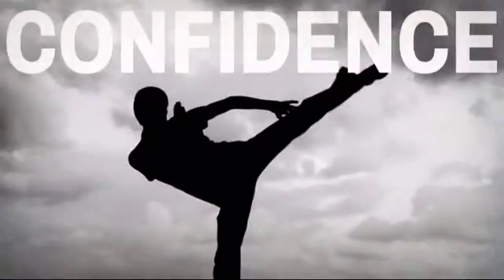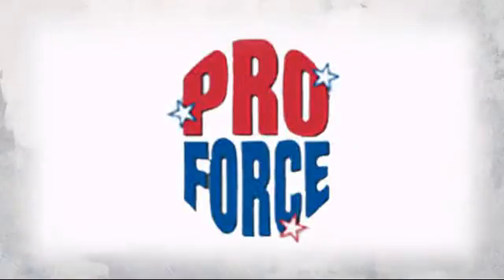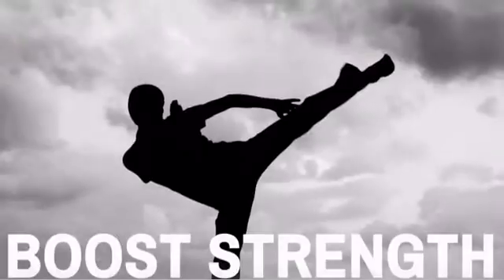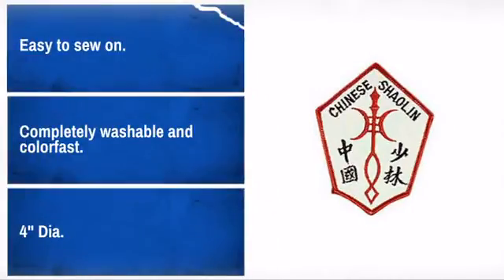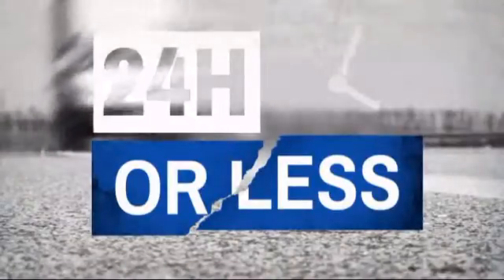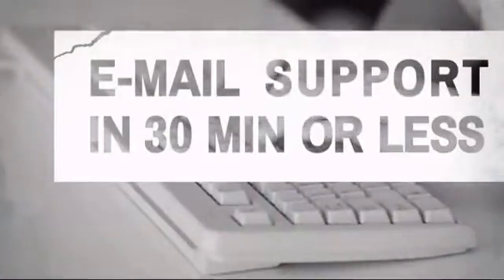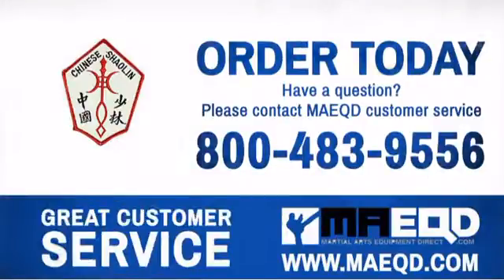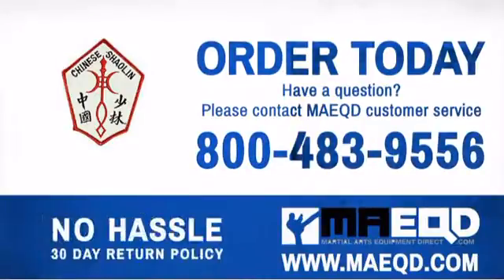Chinese Shaolin Symbol Patch - 4" Dia. - MAEQD.com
Product Description:
Top quality embroidered Chinese Shaolin Symbol Patch, specially designed
for martial artists and constructed from the finest materials. These
patches make great accessories to any uniform, hat, bag or jacket.

Features:
* Easy to sew on.
* Completely washable and colorfast.
* 4" Dia.